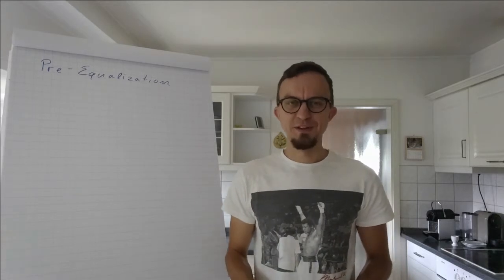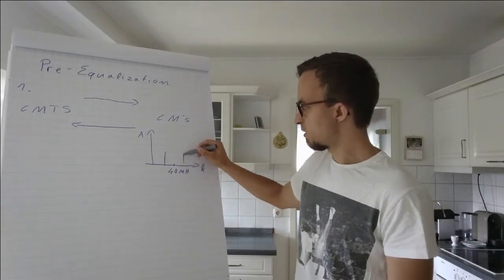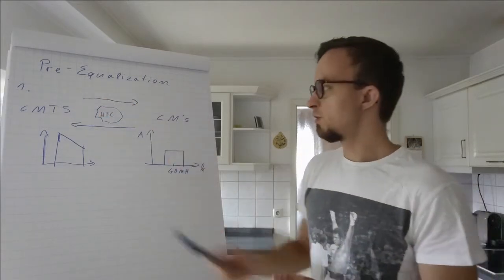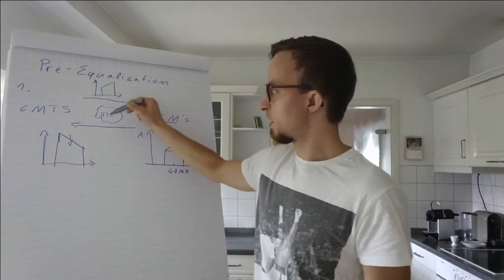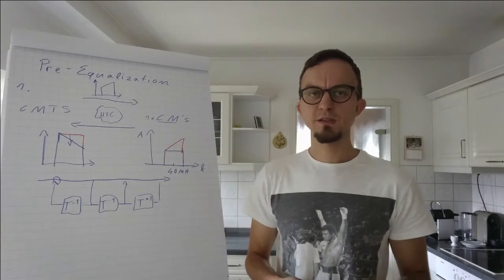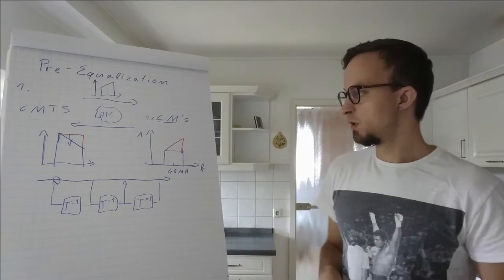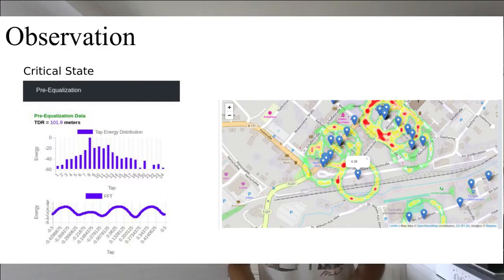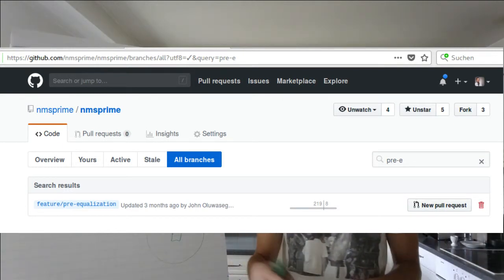DOCSIS Pre-Equalization and PNM going open source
In this video i will explain what DOCSIS Pre-Equalization is,
how it work and how you can enable it at your CMTS.

Proactive Network Maintenance (PNM) will be available for free
(under GPLv3) in NMS PRIME soon: i will give a short introduction how it
will look like in NMS PRIME.

NMS Prime is a free and open source DOCSIS provisioning and